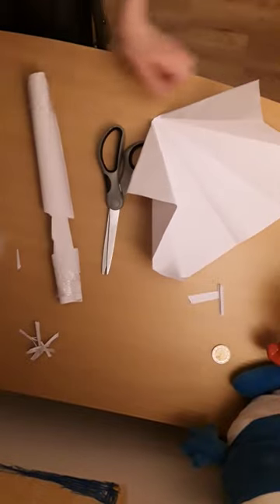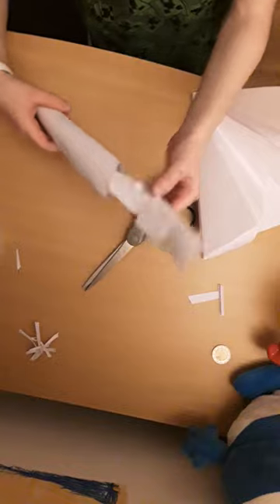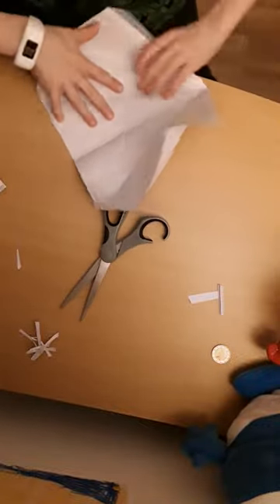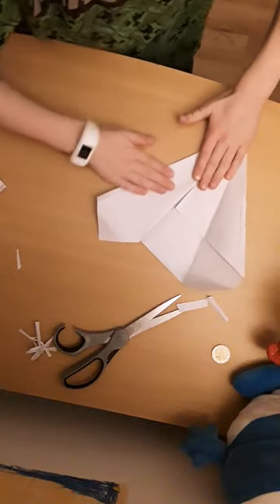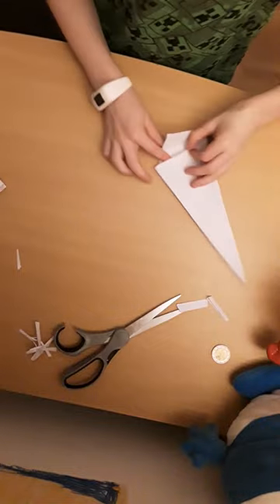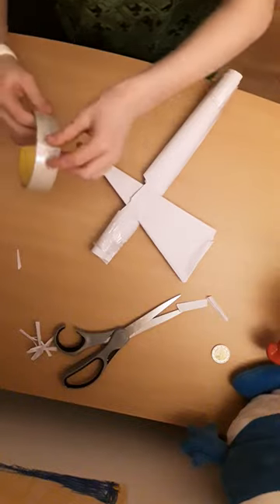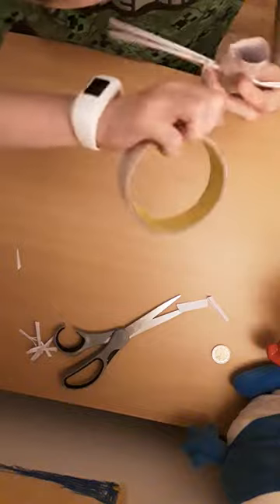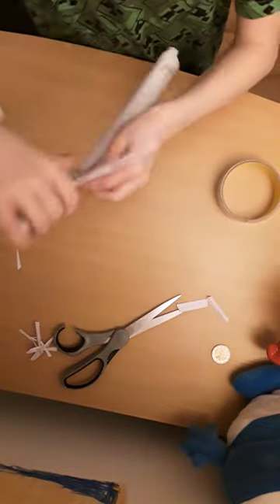In this video I'm going to show you how to make an axe